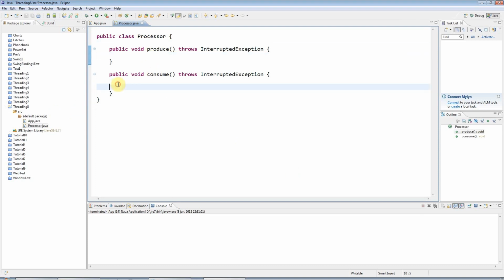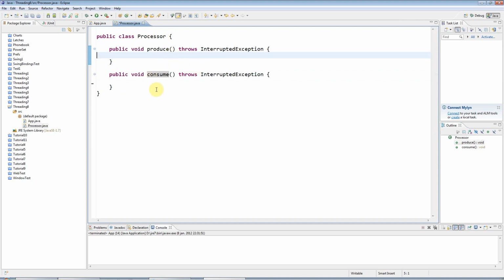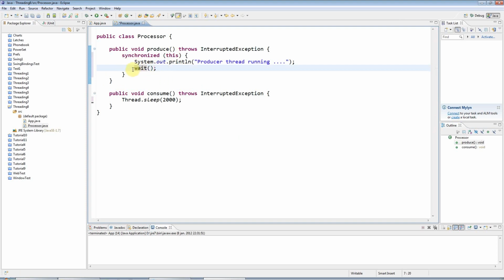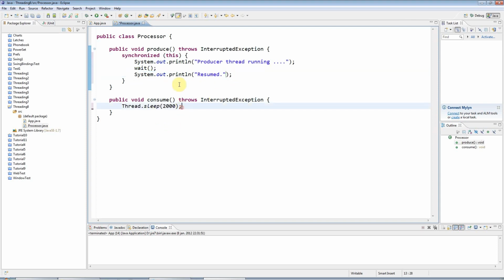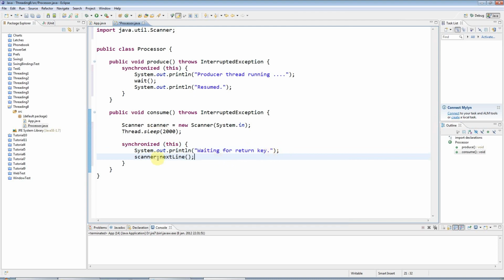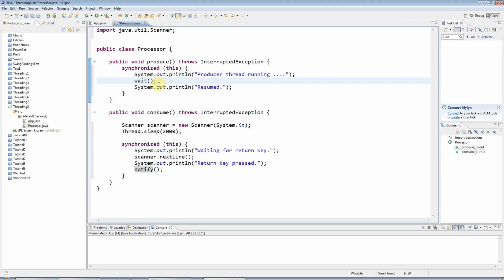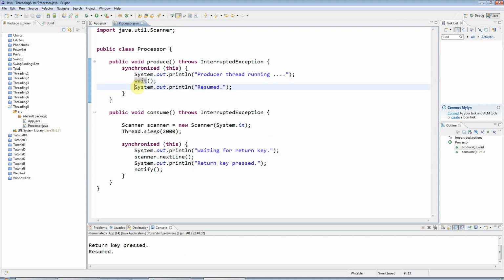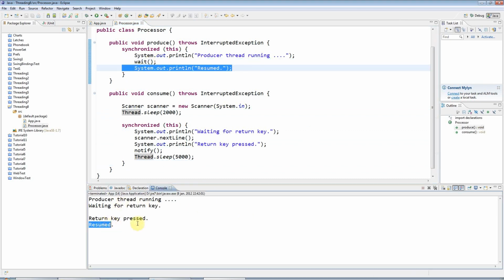Advanced Java Multi threading Part 8 Wait and Notify